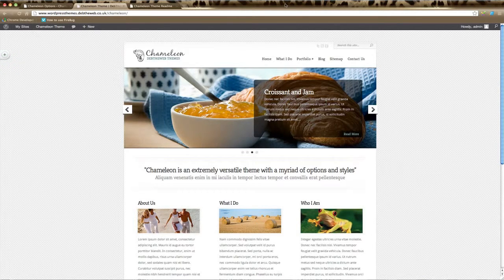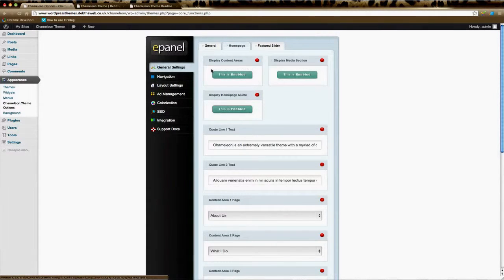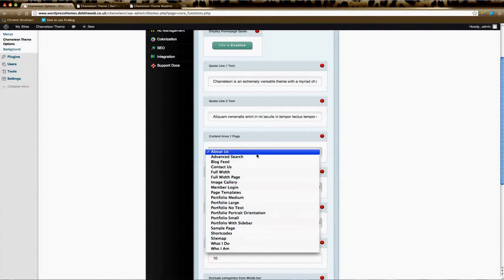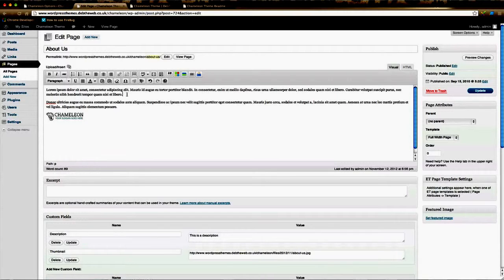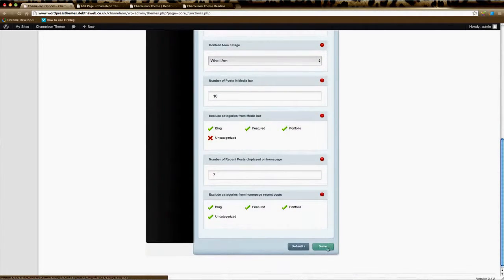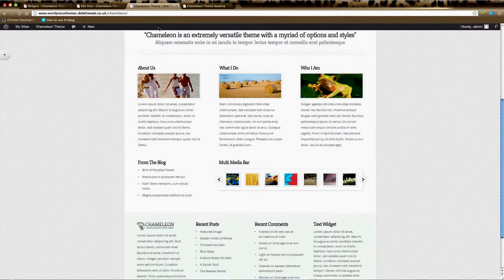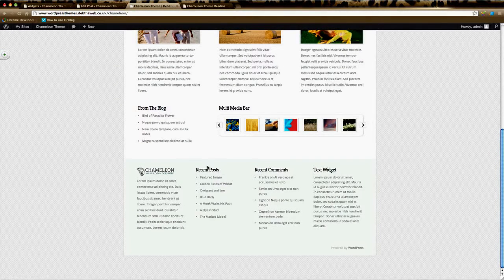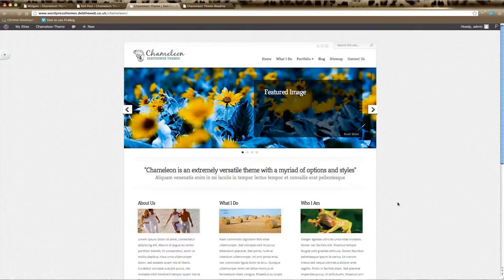Chameleon Theme Home Page Set Up from Elegant Themes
This is a video about setting up the home page of the Chameleon theme from Elegant Themes. It was not made by me but was produced under Creative Commons. I thought to put it here, because it is actually a pretty good video about setting up the home page of the Chameleon theme of Elegant Themes.